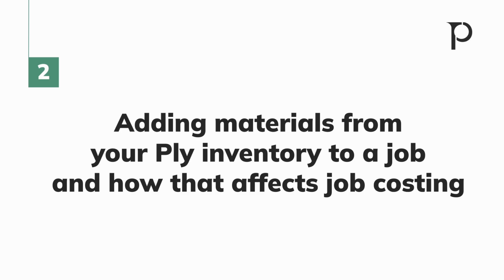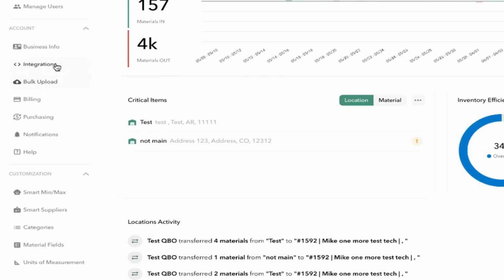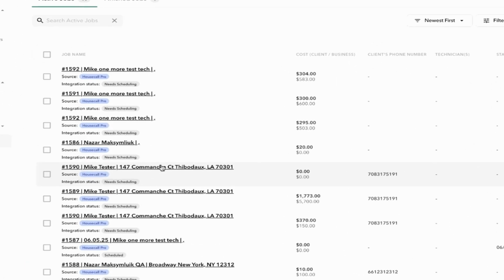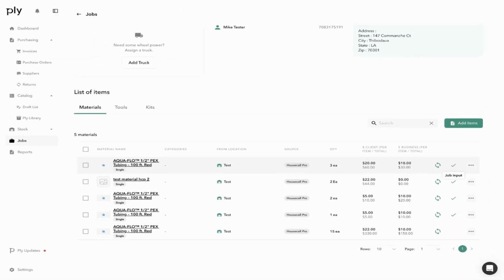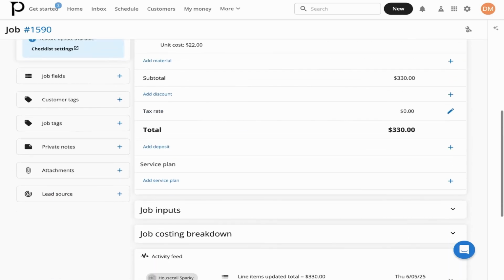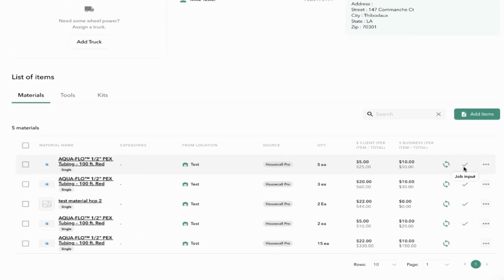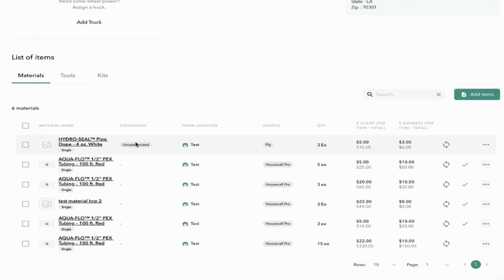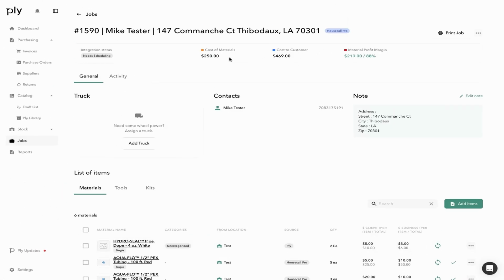Housecall Pro Job Inputs + Ply Integration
In this video, we’ll walk you through the new Housecall Pro Job Inputs integration with Ply built to streamline flat-rate pricing, job costing, and inventory control. Whether you’re pulling materials from inventory or syncing invoice items, this feature keeps everything connected between Ply and Housecall Pro.

✅ What you’ll learn:

How to enable the Job Inputs integration in Ply
Adding inventory materials from Ply to jobs and how it impacts job costing
Syncing materials from Housecall Pro job inputs into Ply
Pushing materials from HCP invoices to Ply
Adjusting material costs in either system and how changes are reflected

This update helps service teams eliminate double entry, reduce errors, and improve cost accuracy across the board.

📣 Got feedback? Drop it in the comments—we’re always listening!